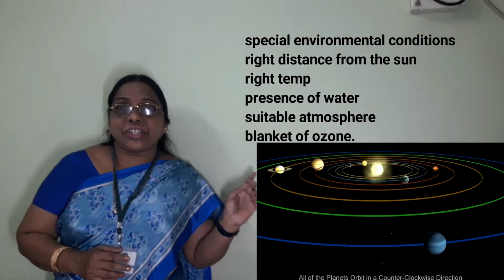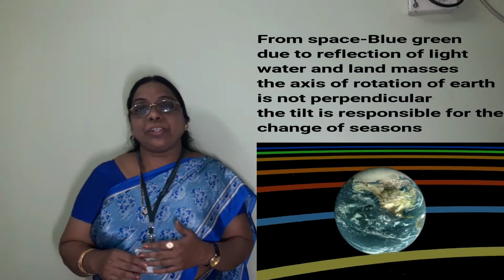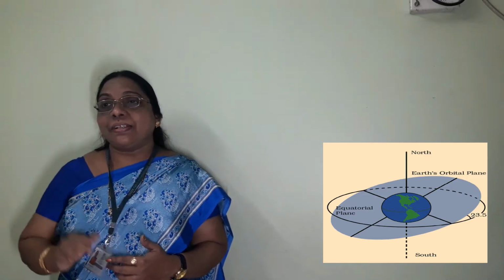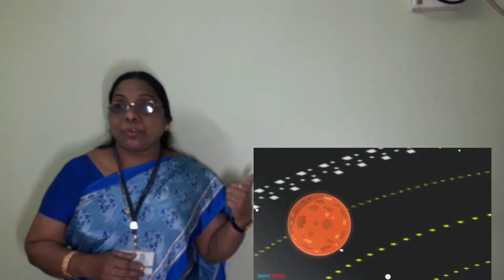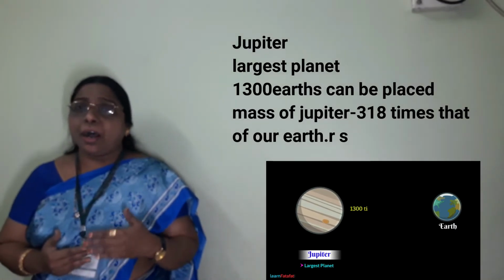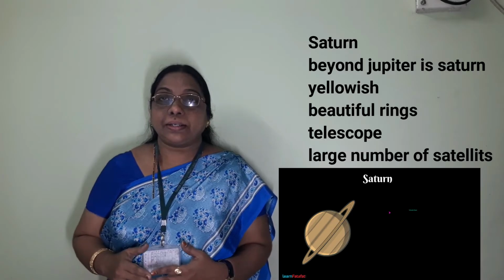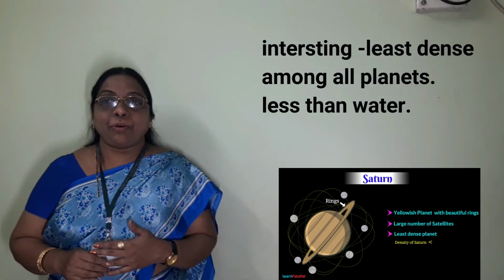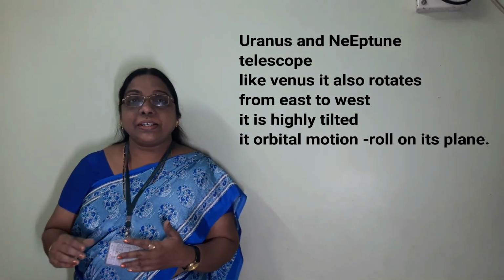.KEZIA GFSI GR-8 STARS AND THE SOLAR SYSTEM (PART-4) 8-2-21